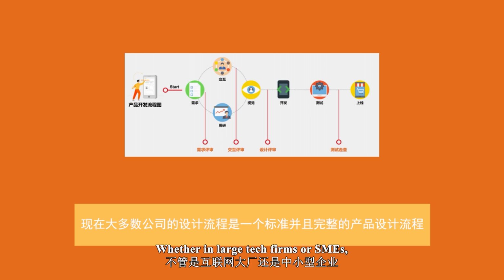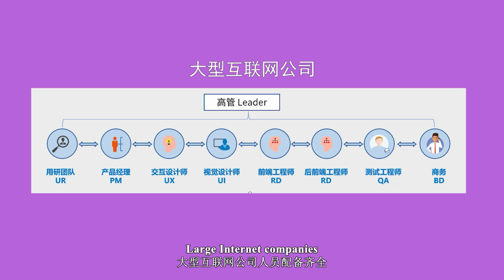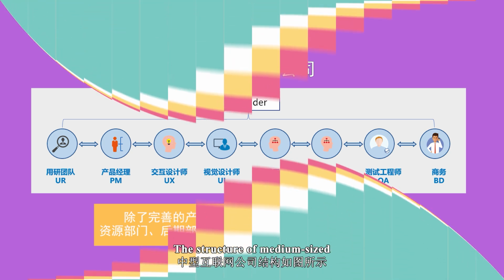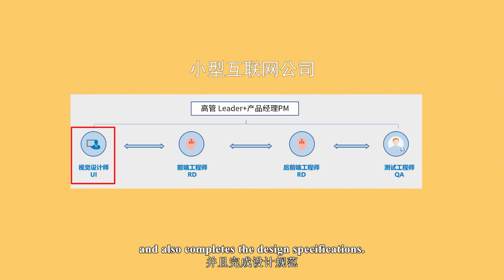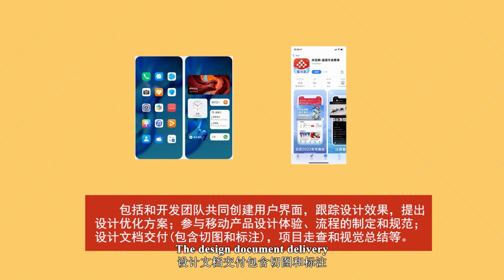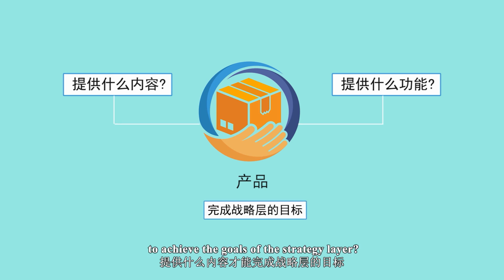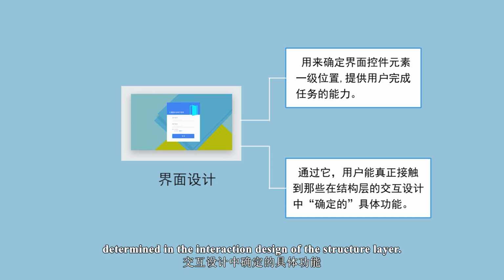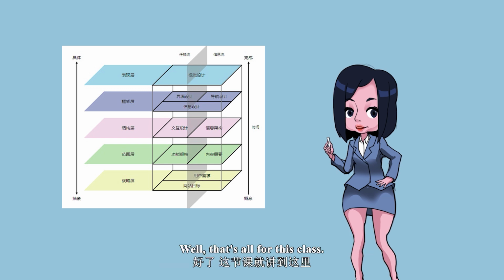3 1 1 E commerce APP Interface Conceptualization